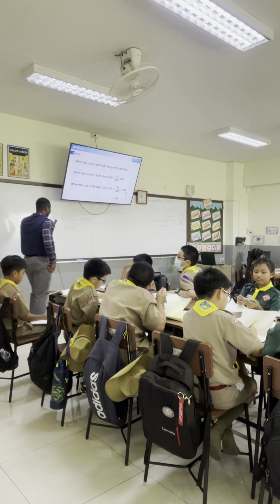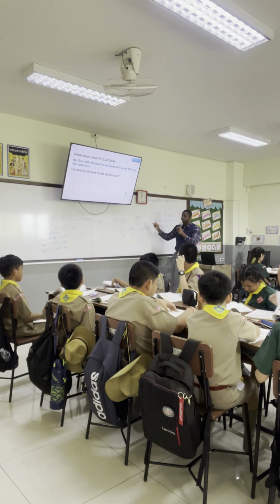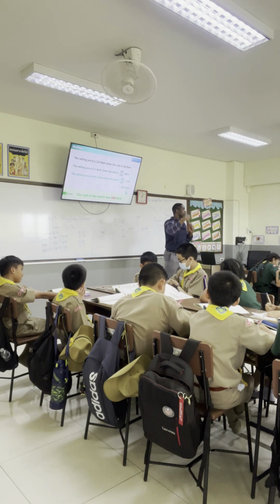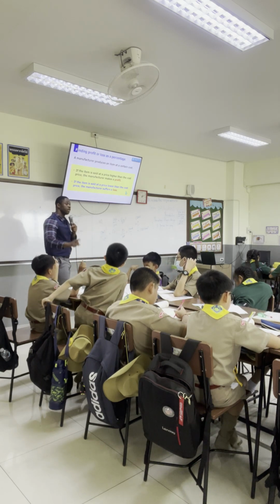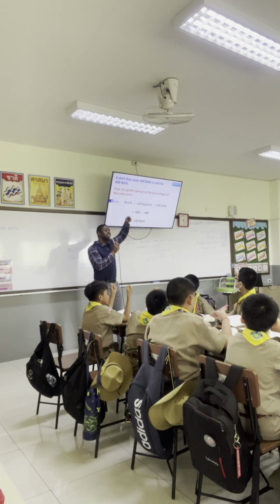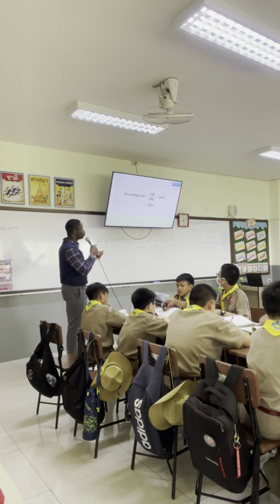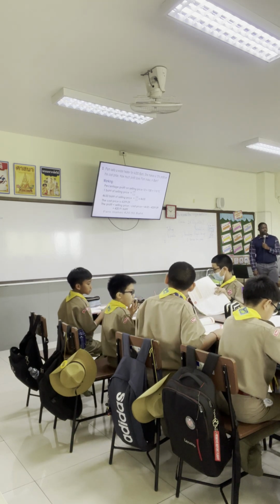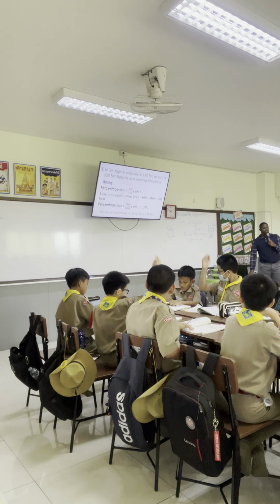Instructional video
percentage maths with presentation on discounts